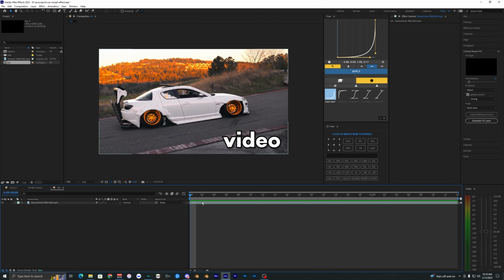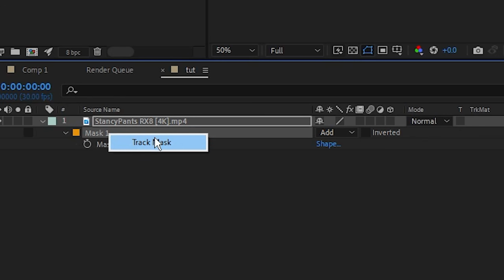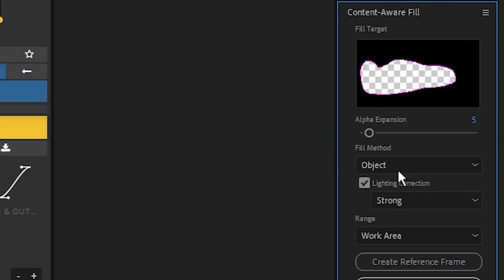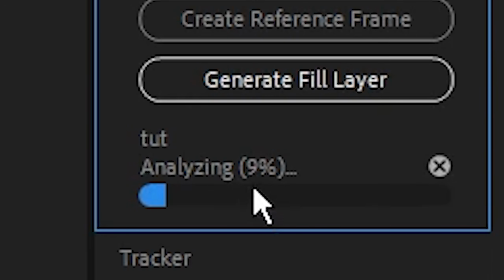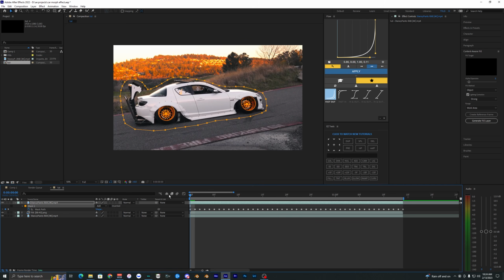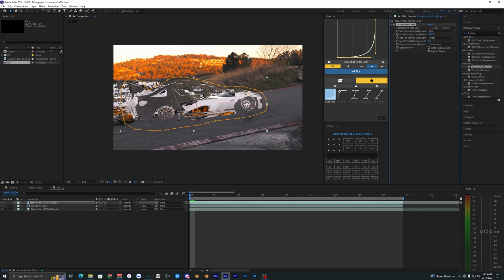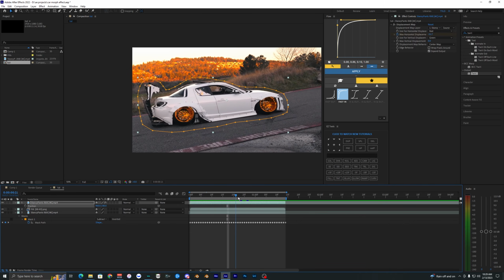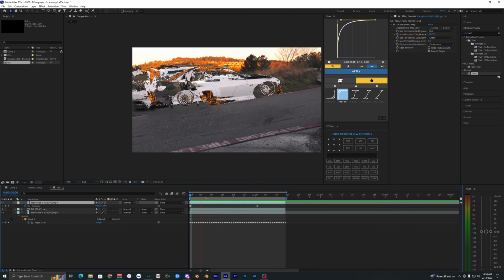INSANE MORPH EFFECT - AFTER EFFECTS *EASY*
In this video, I show you how to create this morph effect in after effects.